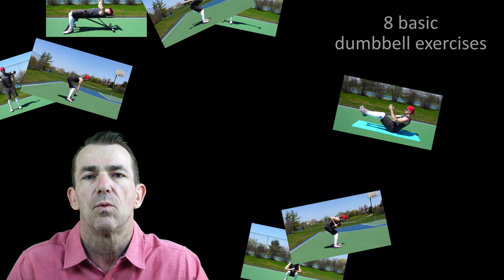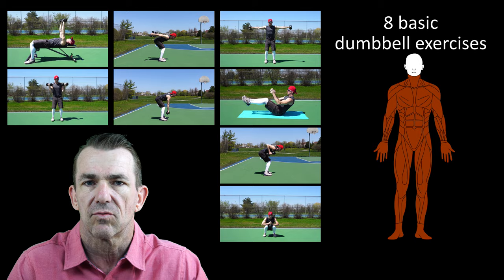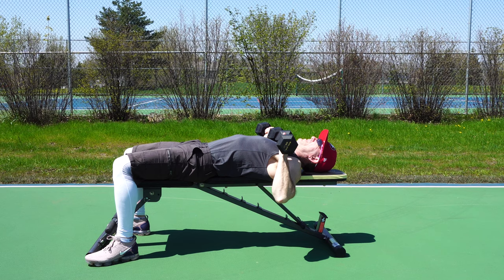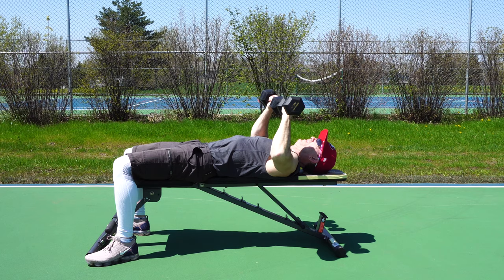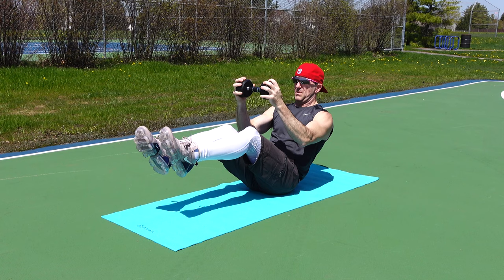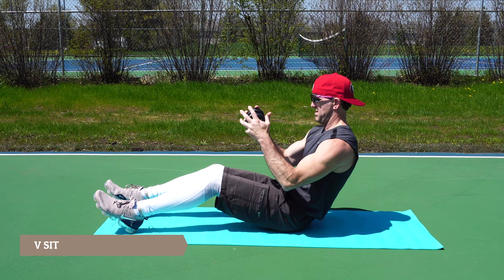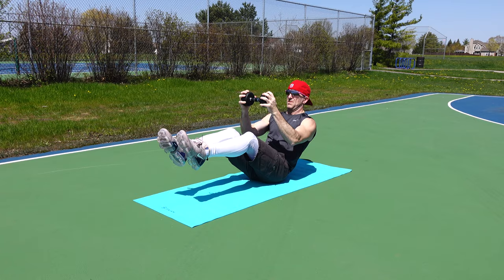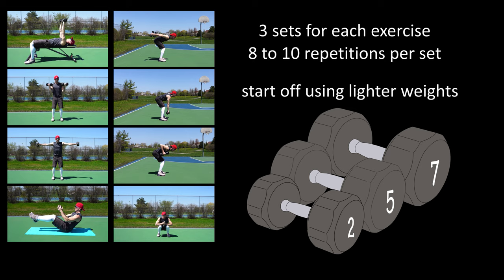Basic Beginner Introductory Easy Dumbbell Workout Exercises For Beginners At Home At The Gym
In this video we look at 8 basic beginner easy dumbbell exercises that can be done at home or in the gym and will target all of the major areas of your body, arms, legs, chest back and core.  You can combine these exercises into a full body workout routine.

The exercises...
Timestamps
0:00 Intro/Overview
0:16 Dumbbell Side Lateral Raises
0:33 Dumbbell Squats
0:56 Dumbbell Chest Press
1:14 Dumbbell Standing Arm Curls
1:30 Dumbbell Deadlifts
1:55 Dumbbell Kickbacks
2:29 Dumbbell Rows
2:51 V Sit
3:14 How Many Sets And Repetitions?

Transcript/notes
Basic dumbbell exercises

The first exercise is side or lateral raises.  From a standing position, with a slight bend at the knees, raise the dumbbells out and up away from your body to a height that is comfortable for you, then back down to the starting position.  This exercise will work your delts or shoulder muscles.

The next exercise is squats.  Start by standing with your feet about shoulder width apart and hold a dumbbell with both hands close to your torso.  From this position, bend at the knees and lower yourself to a depth that is comfortable for you.  Then raise yourself up to the standing position, keeping your heels on the ground for the entire movement.  This exercise will work your quads, or muscles in the front of you thighs, and your glutes.

Next up is a chest press, which can be done lying on a bench, or lying on the ground.  From this lying position, push the weights out away from your body, above your chest, and then lower them down to a depth that is comfortable to you.  This exercise will work your pecks, or your chest muscles.

The next exercise is standing curls.  From a standing position, with a slight bend at the knees and your arms extended, raise the dumbbells up toward your shoulders, then back down to the starting position.  This exercise targets your biceps muscles in the front part of your upper arms.

Next up is dead lifts.  For this exercise, stand and have a straight or slightly bent knee holding the dumbbells in front of your upper legs.  From this position, bend at the waist, lowering the weights toward the ground.  Focus on pushing your butt backwards and maintaining a straight back, then return to the starting position.  This exercise will target your hamstrings, in the back of your upper thighs, and your glutes.

The next exercise is kickbacks.  Start by bending over at the hips and have a slight bend at the knees with a straight back.  Bend over to a position that is comfortable for your range of motion.  Have your upper arms as close as possible to being parallel to the ground, and your lower arms at a 90 degree angle with your upper arms.  From this position, extend at the elbow, pushing the dumbbells upwards behind you, again, to a position that is comfortable for your range of motion, then lower them down to the starting position.  This exercise will target your triceps, in the back of your upper arms.

Next up is rows.  Start by bending over at the hips and have a slight bend at the knees with a straight back.  Bend over to a position that is comfortable for your range of motion holding the dumbbells with palms facing in below your torso.  From this position, pull the dumbbells up toward your torso and return to the starting position. This targets your lat muscles in the middle of your back.

The next exercise is a Vsit.  Start by sitting on the ground and hold a dumbbell out in front of you.  From this position, raise your legs off the ground engaging your core muscles to stabilize you, and hold this position for 8 to 10 breaths.  You can also do this without holding a dumbbell and progress as you get stronger.  This exercise will work your core and your legs.

Do 3 sets for each of these exercises, and each set should consist of 8 to 10 repetitions.  Start off using lighter weights until your targeted muscles get stronger and you get more comfortable with the movements, and you can combine these exercises into a workout routine that will hit your entire body.